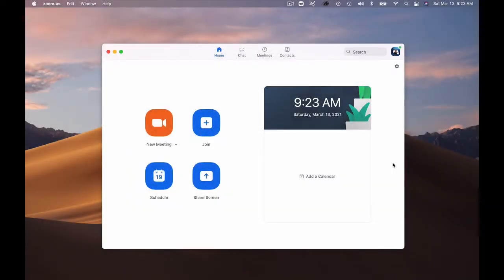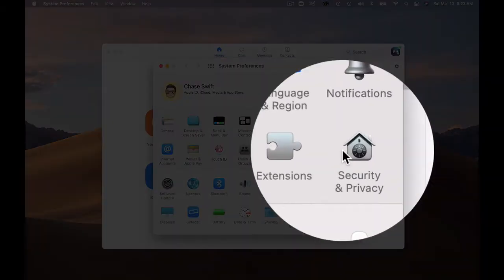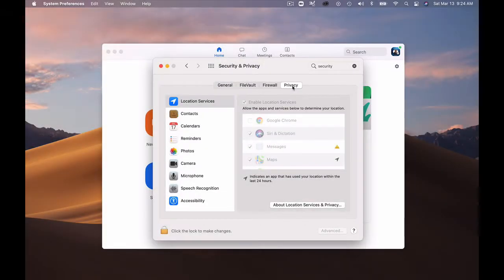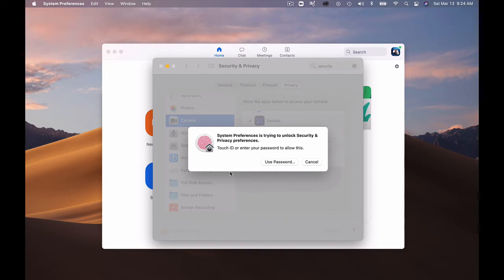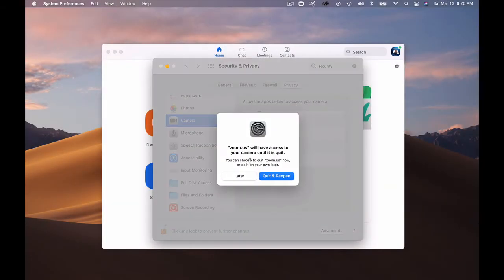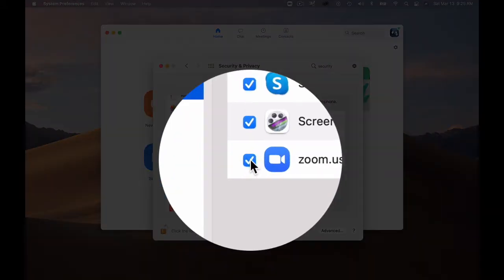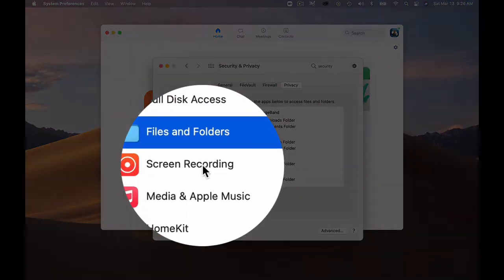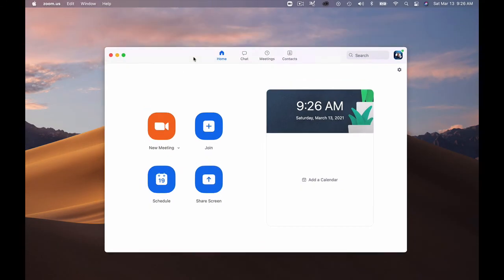System Preference Settings for Zoom on a Mac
For Mac users here is a helpful on setting the System Preferences for optimal use - share with your team!